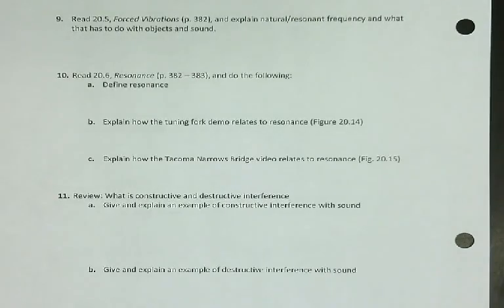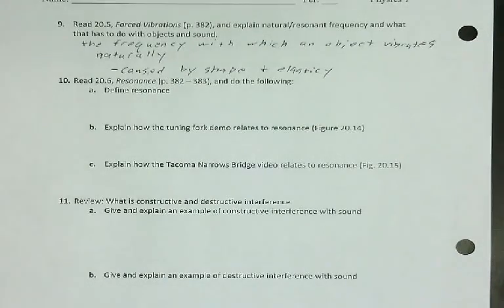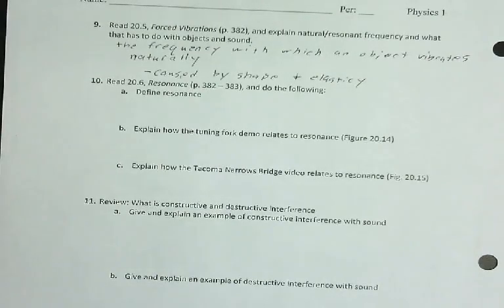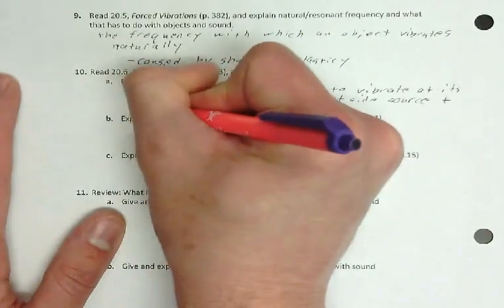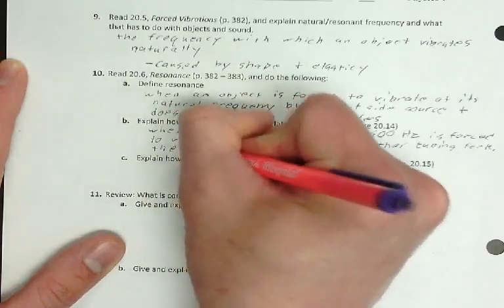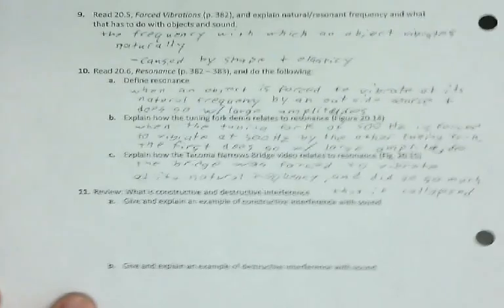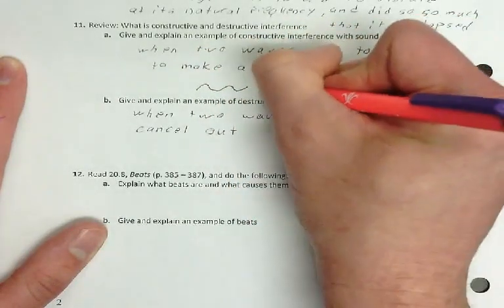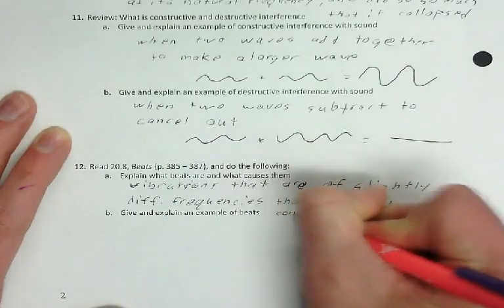Physics 1 - Sound - Notes 1 Part 3: Resonance and Beats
Mr. B describes resonance and beats